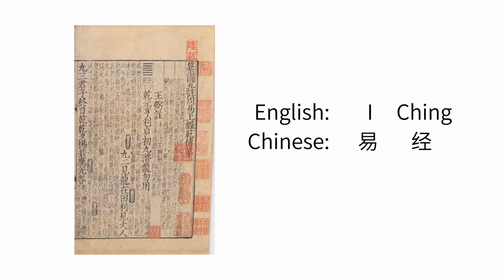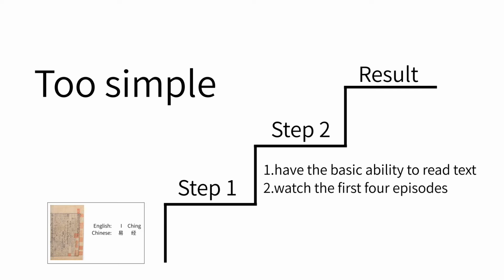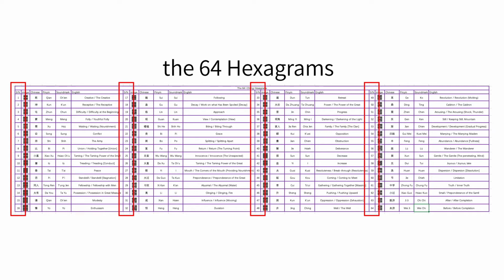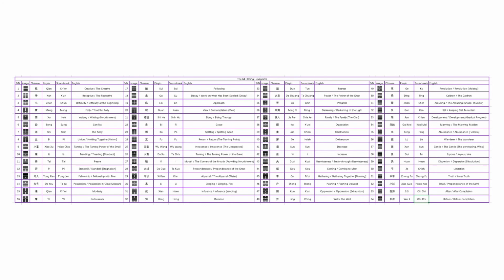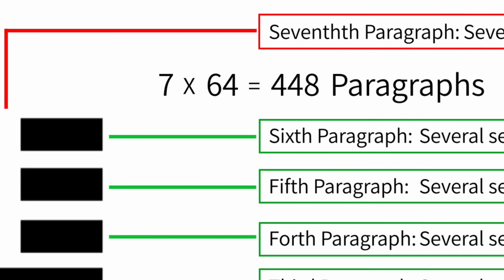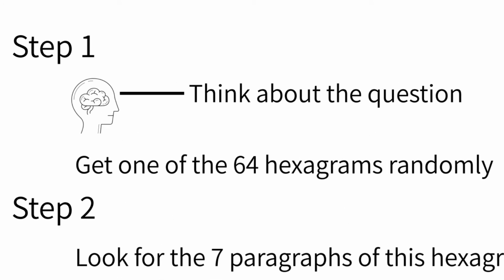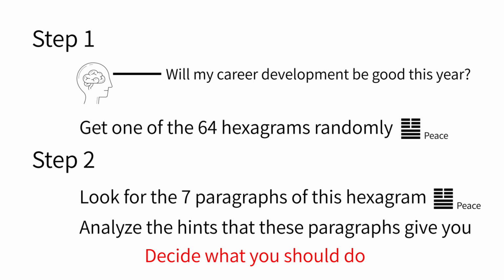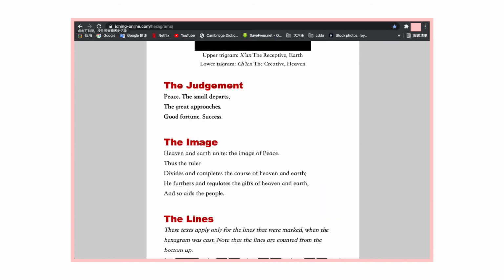Predict anything with I Ching E01: Introduction | Divination